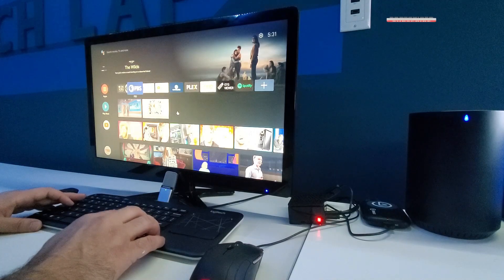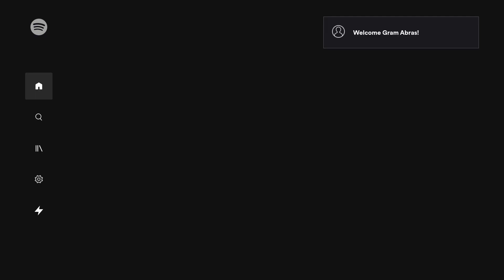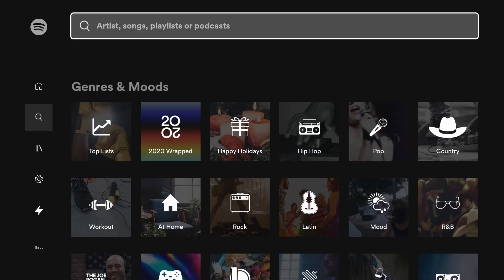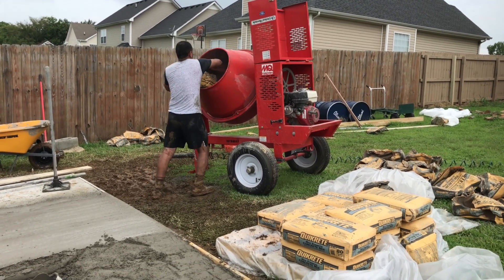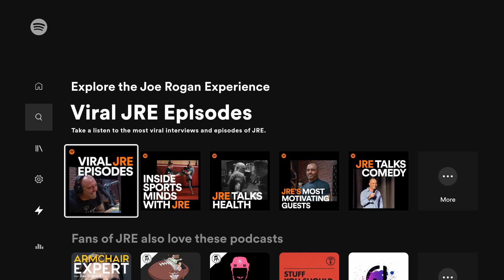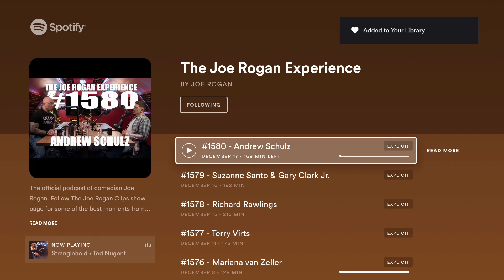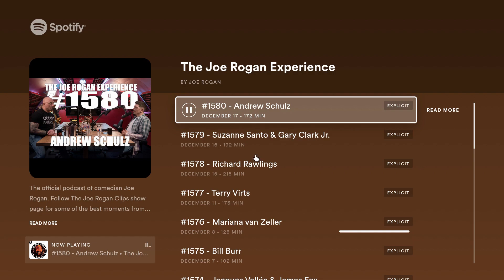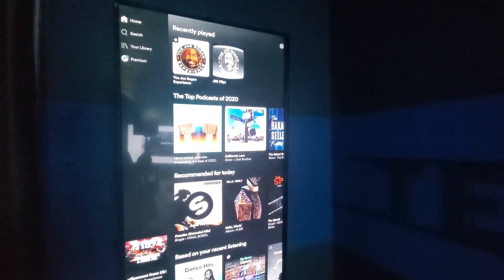Spotify on Raspberry Pi4: How good does it run?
This video show Spotify running on Raspberry Pi 4 using Lineage OS Android TV and Android 10.

Hardware:
- Raspberry Pi4 (4GB)
- 32GB Micro SD card
- Micro HDMI to HDMI Cable
- Raspberry Pi4 power supply
- Keyboard and mouse
- WIFI Remote control
- Bluetooth speaker
- TV and Computer Monitor